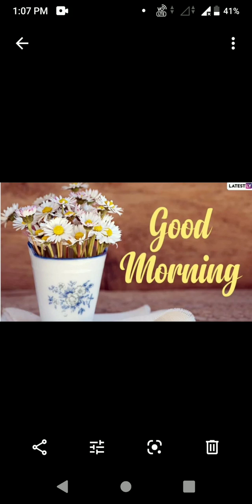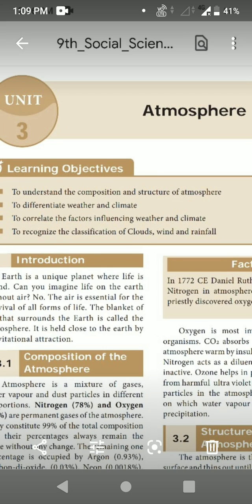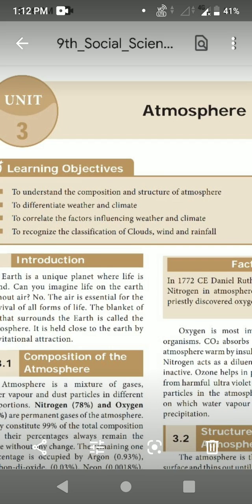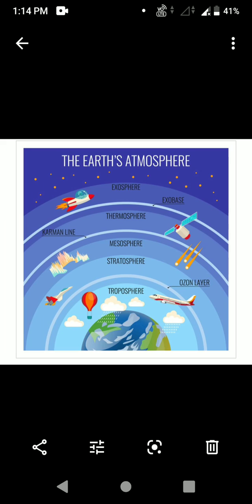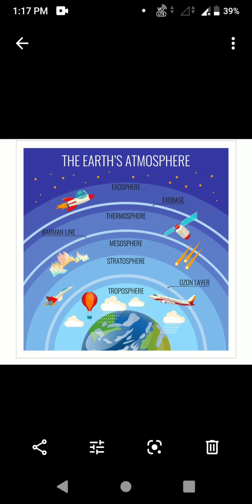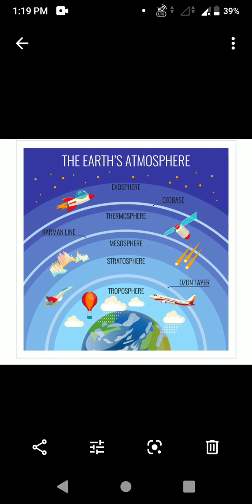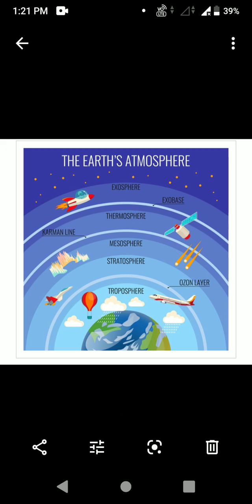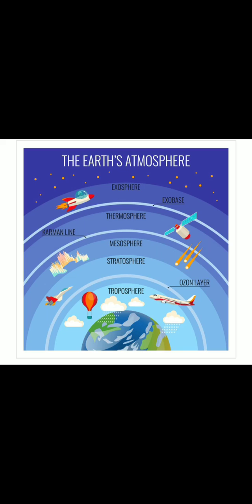GRADE 9 | SOCIAL | GEOGRAPHY | ATMOSPHERE | 29 03 2021 | 10.10 AM